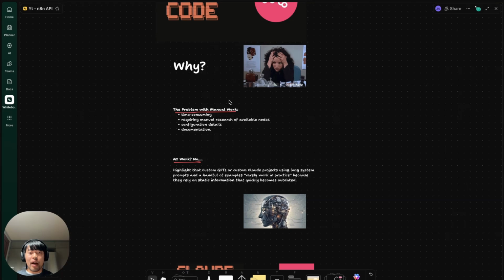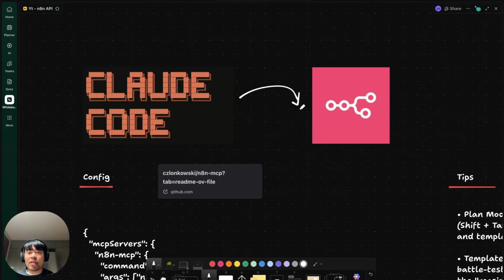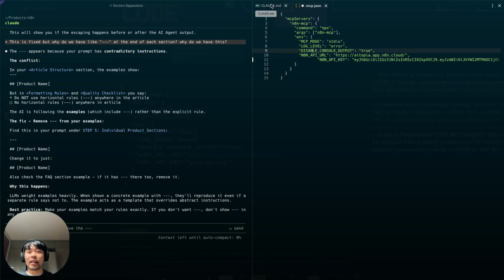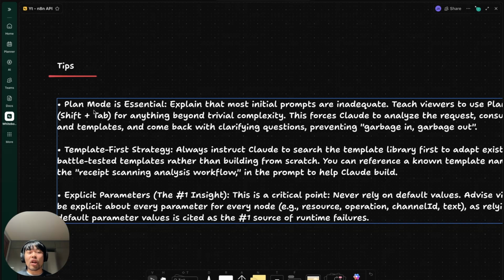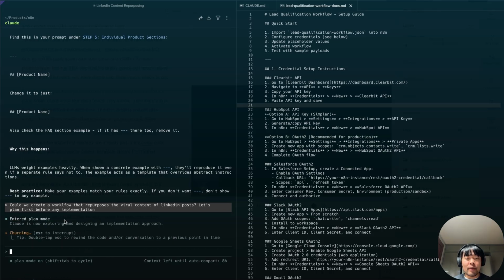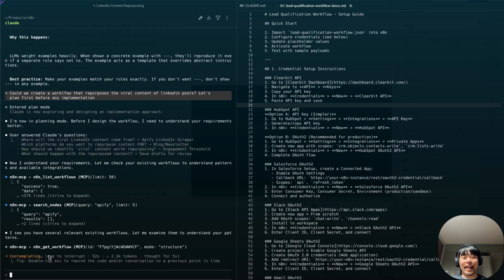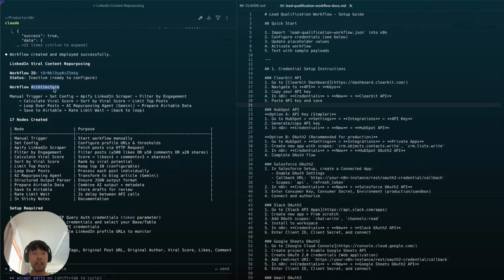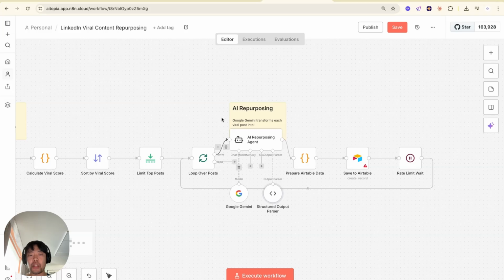How to Build n8n Workflows With One Prompt Using Claude Code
Build n8n workflows 10x fast with Claude Code + n8n MCP!

Stop wasting hours on manual workflow configuration. This video shows how I use the n8n MCP with Claude Code to generate complete, deployed workflows from a single prompt.

The system searches 3,000+ templates and reads real-time documentation for every node, eliminating the hallucination problem with custom GPTs and static system prompts.

Timestamps:
0:00 - The problem with manual n8n workflow building
1:00 - Why custom GPTs and static prompts fail
2:00 - How MCP enables real-time communication between Claude Code and n8n
3:00 - Configuration setup: MCP JSON and CLAUDE.md files
4:00 - Three tips for better results: plan mode, template-first strategy, explicit parameters
5:00 - Live demo: Building a LinkedIn viral content repurposing workflow
7:00 - Architecture diagram and workflow breakdown
8:00 - Deployed workflow review and node configuration
9:00 - Pros, cons, and when to use this approach